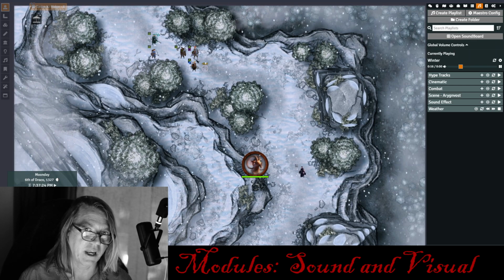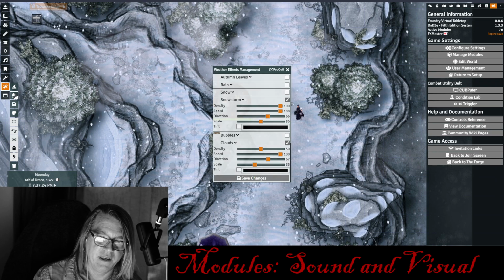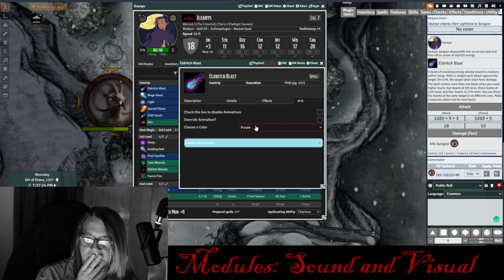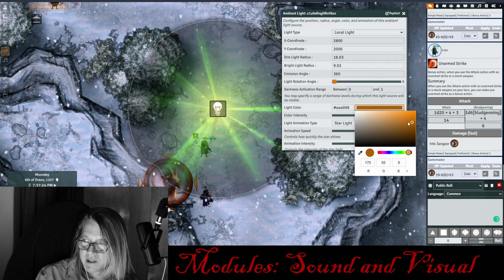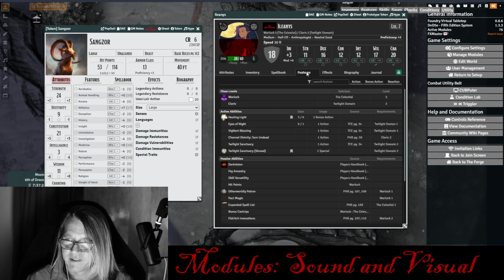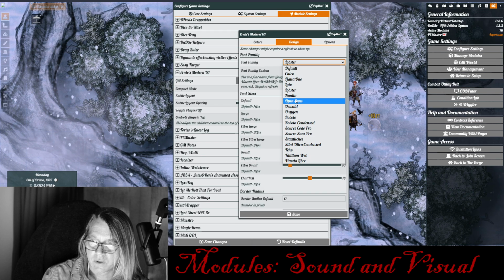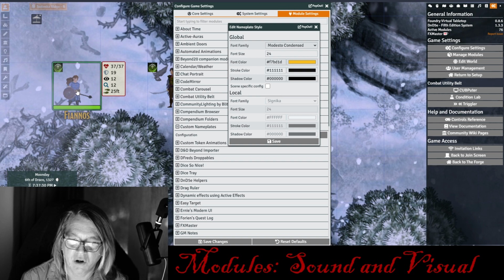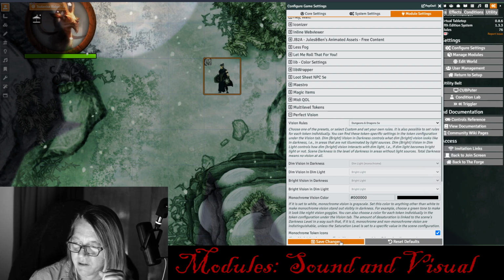Foundry VTT Tip #30: Modules for Sound and Visual Enhancements (8.x)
We cover the following Sound and Visual Modules we use (in version 8.6).

0:00 Intro
1:18 Ambient Doors
2:04 SoundBoard
4:11 Dice so Nice
7:19 FXMaster
9:39 JB2A and Automated Animations
19:30 Community Lighting
23:26 Token Magic FX
27:36 Tidy5e Sheet
33:28 Ernie’s Modern UI
37:35 Turn Marker
40:55 Chat Portrait
42:44 Custom Name Plate
47:05 Perfect Vision